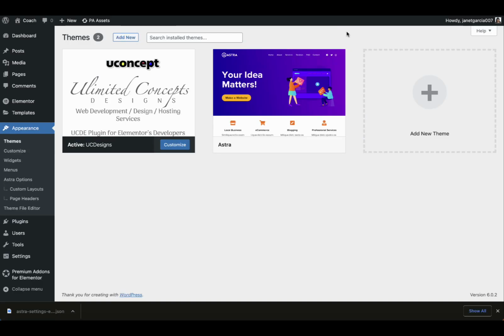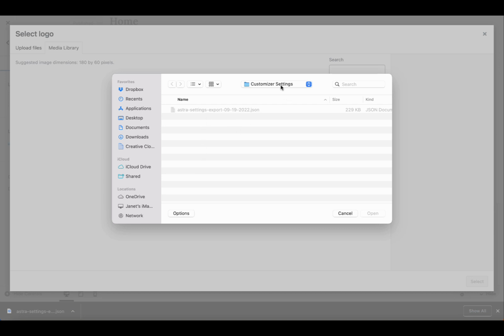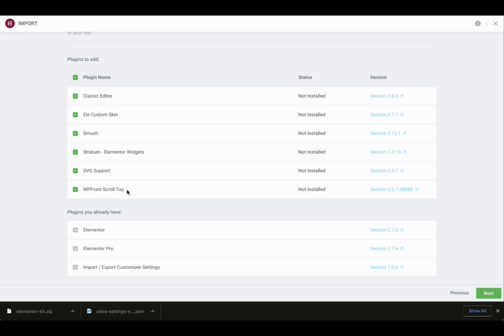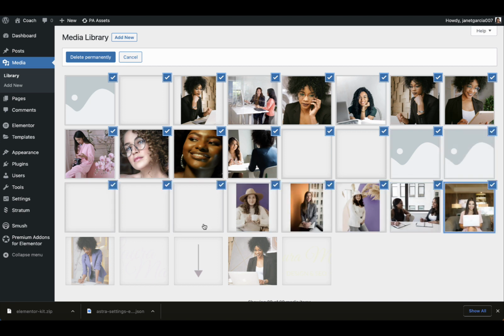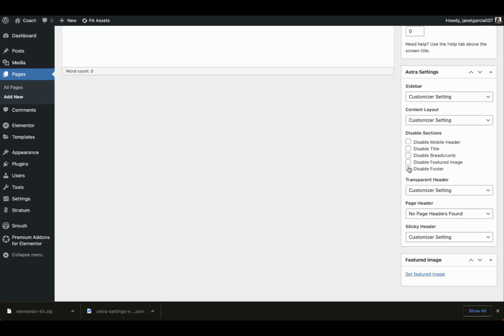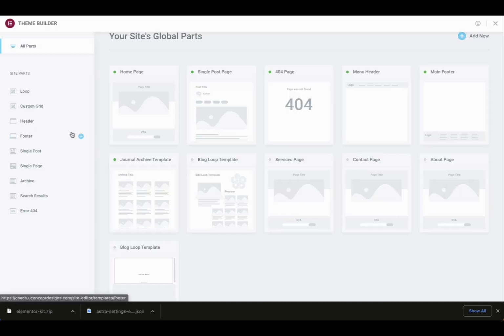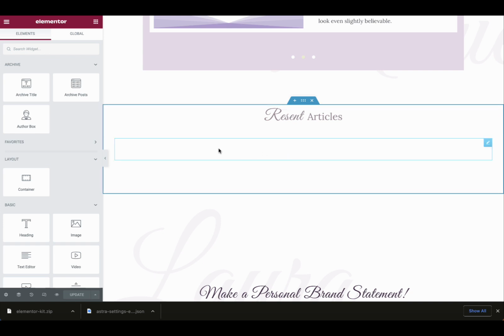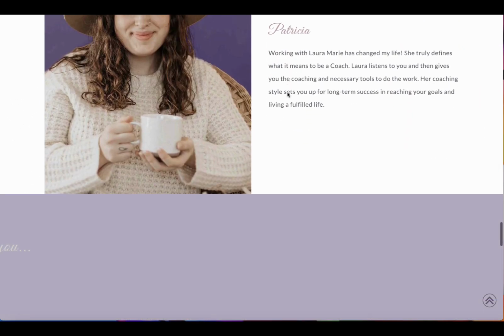Coach Theme - Import Elementor Kit